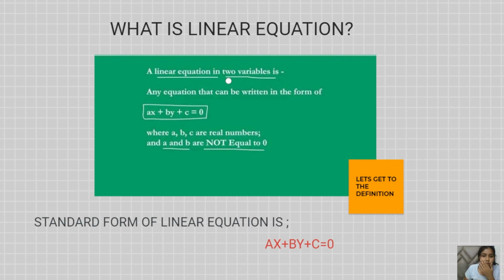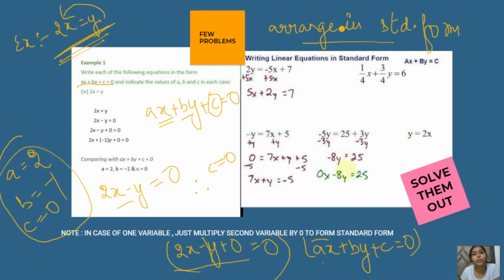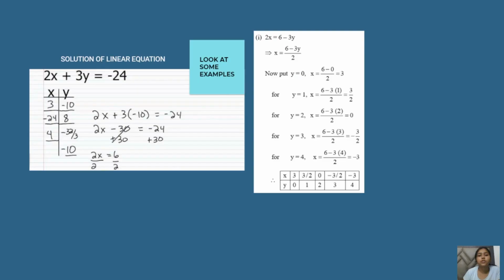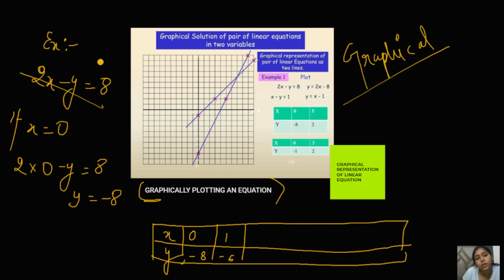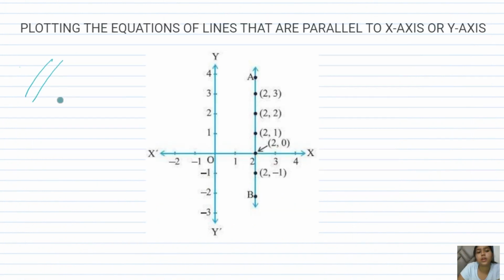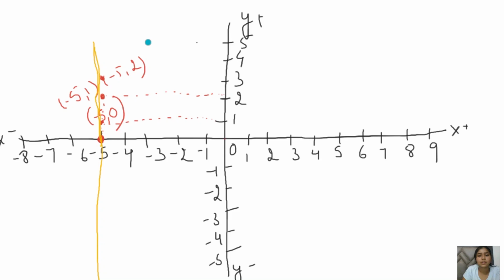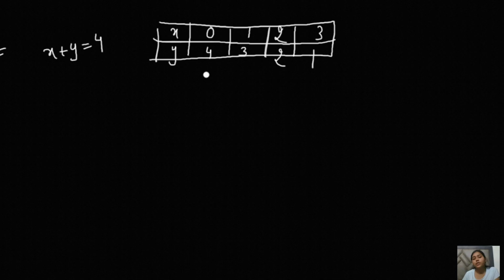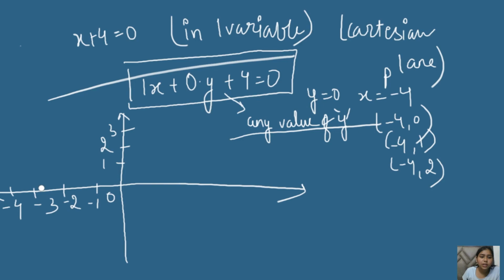Linear Equation in Two Variables || Class 9th mathematics